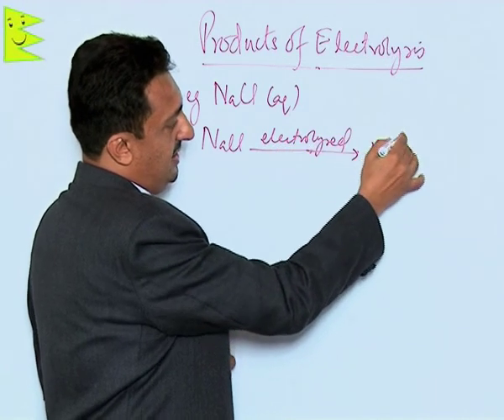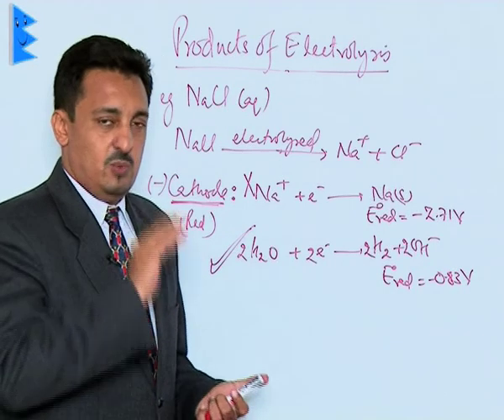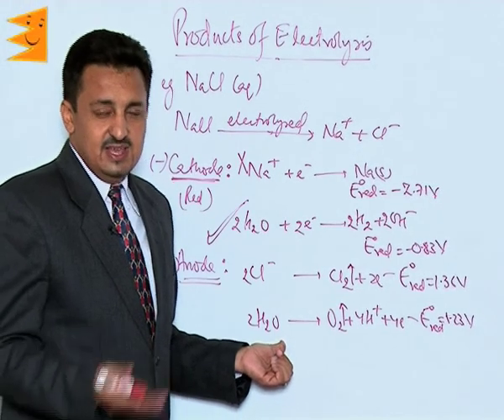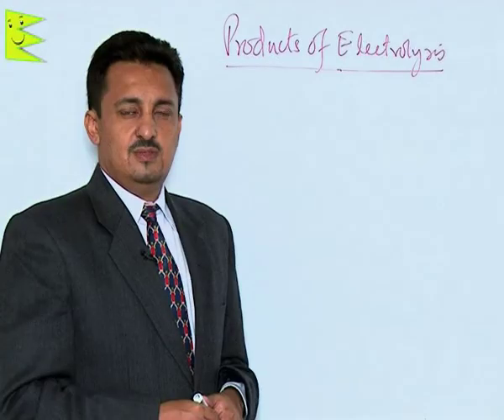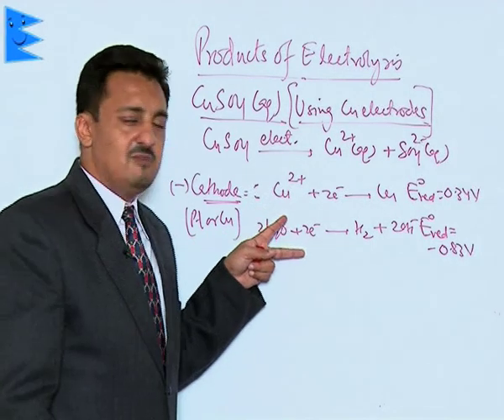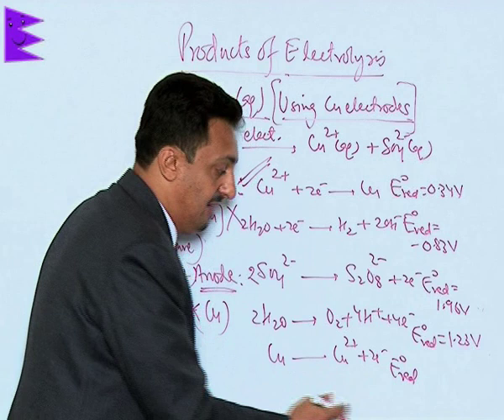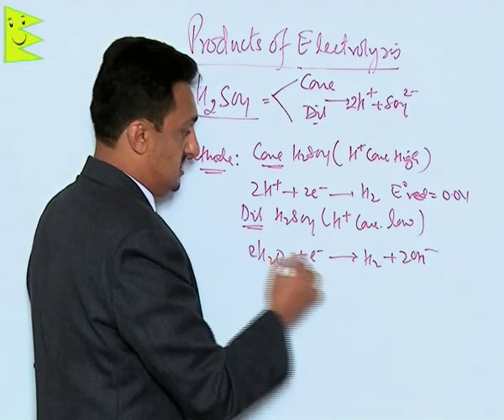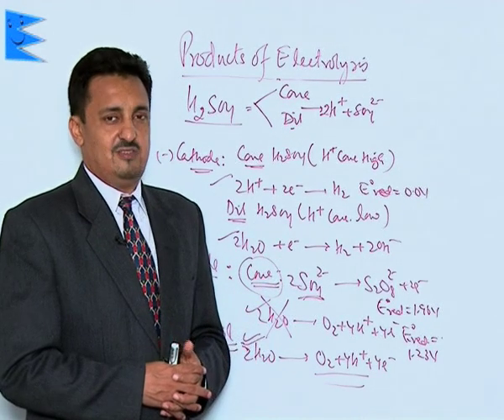CBSE Class 12 Chemistry Electrochemistry Products of Electrolysis |Extraminds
Chapter: Electrochemistry
Topic: Products of Electrolysis
Extraminds